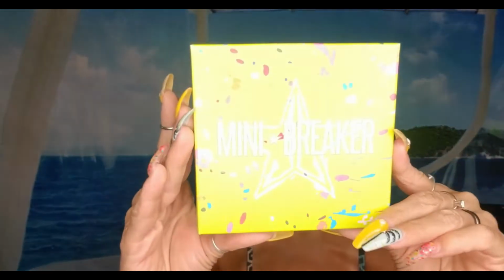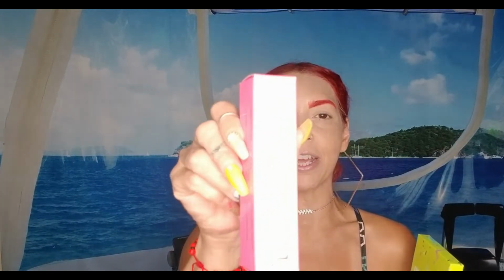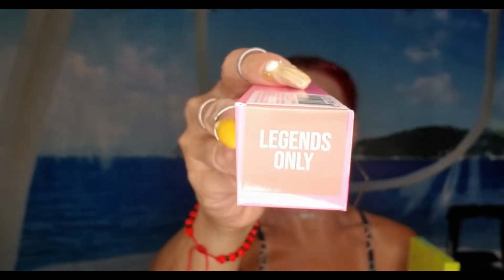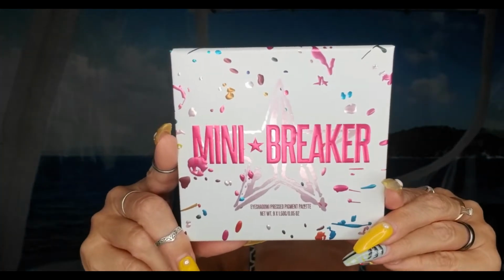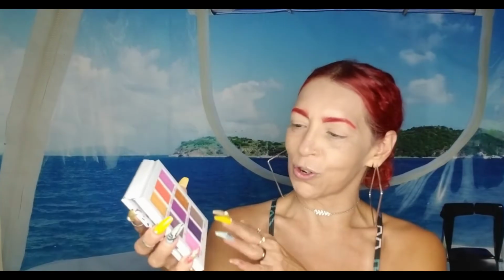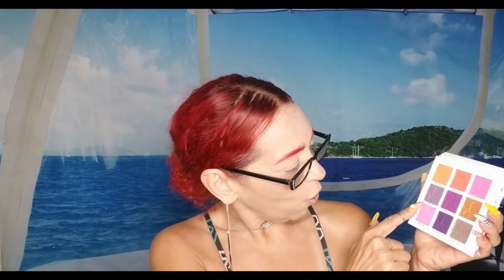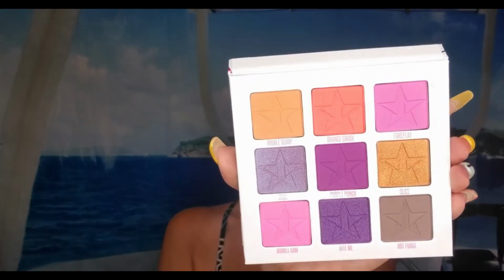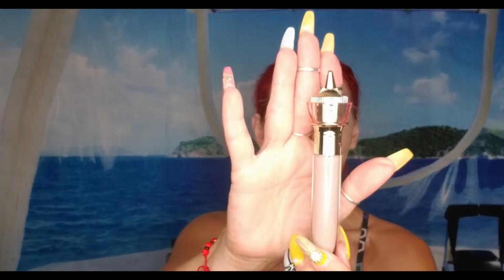JEFFREE STAR MINI * BREAKER | TUTORIAL | TESTING IT OUT! + BLOOPERS!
HI MY LOVE XOXO

PRODUCTS USED:
IT COSMETICS CC+ FULL COVERAGE CREAM (LIGHT/MEDIUM
COVERGIRL TRUBLEND UNDERCOVER CONCEALER (BUFF BEIGE M150)
COLOURPOP NO FILTER SETTING POWDER (TRANSLUCENT)
TOUCH I SOL NO PORE BLEM PRIMER
CATRICE PRIME AND FINE MATTIFYING POWDER (TRANSPARENT)
MINI BREAKER EYESHADOW PRESSED PIGMENT PALETTE (JEFFREE STAR)
KAT VON D SHADE + LIGHT CONTOUR PALETTE
ALAMAR COSMETICS COLORETTE BLUSH TRIO
BEBE HI - SHINE ILLUMINATING PALETTE
MILANI STAY PUT WATERPROOF EYE LINER (02 STAY WITH SLATE)
COLOURPOP BFF CREME GEL LINER (PUNCH)
WET&WILD GEL LIP LINER (PINK ELECTRO)
COLOURPOP BFF VOLUMIZING MASCARA (BLACK)
JEFFREE STAR THE GLOSS (LEGENDS ONLY)
WET N WILD PHOTOFOCUS CUCUMBER 3 IN 1 PRIMER WATER

I LOVE YOU ALL SO, SO MUCH XOXO

WHEN I AM NOT ON YOUTUBE I AM ON MY OTHER SOCIAL MEDIA PLEASE, FOLLOW ME THERE
LET’S BE FRIENDS

YOU DON'T HAVE TO PURCHASE IT THROUGH ME, BUT IF YOU DO, THANK YOU SO, SO MUCH IN ADVANCE!!